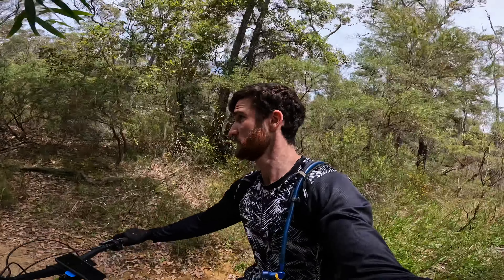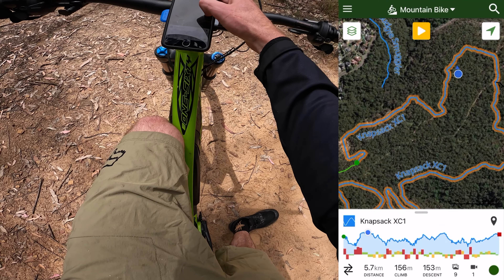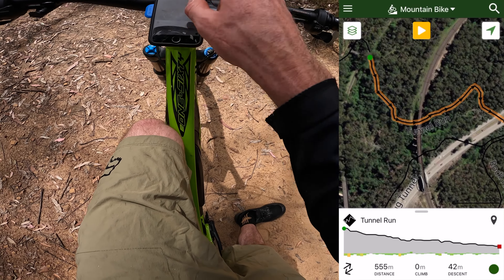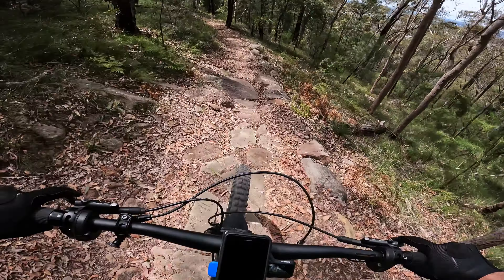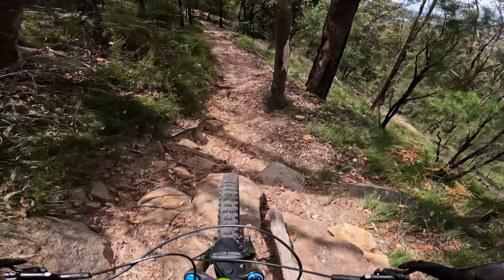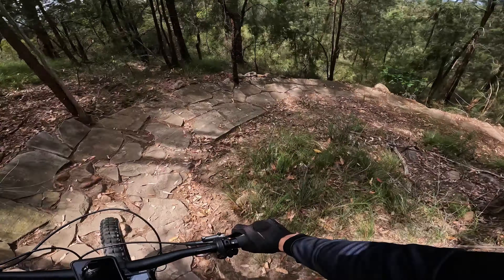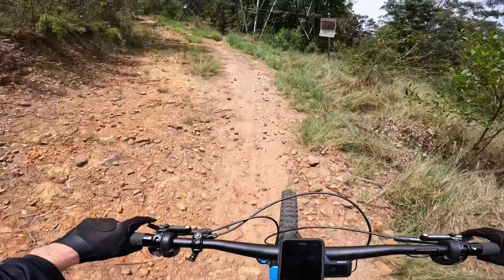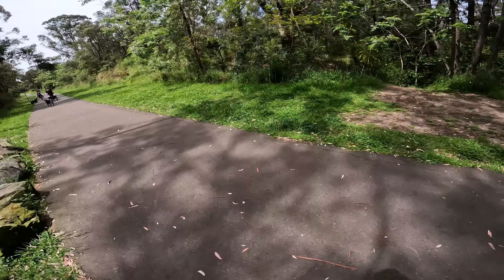Run of Knapsacks best DH MTB trails; String-Line and Tunnel Run!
A quick ride at knapsack on the e-bike.